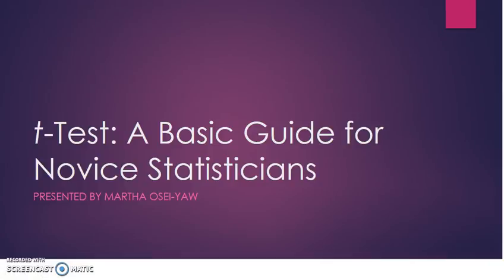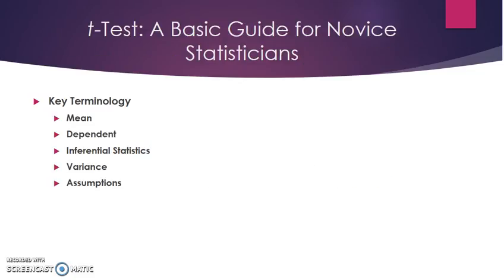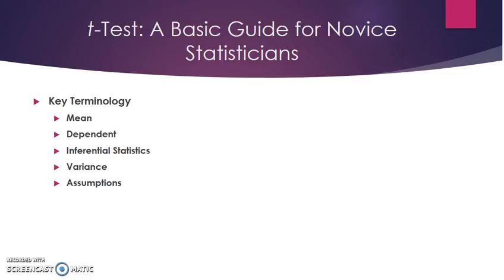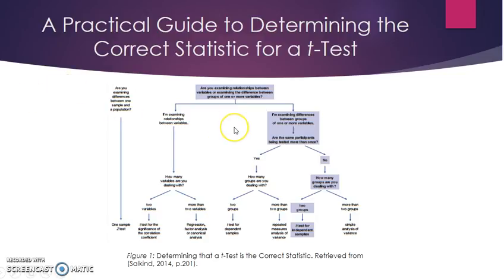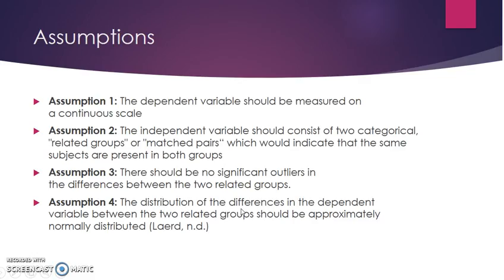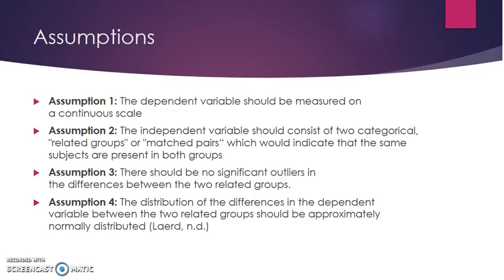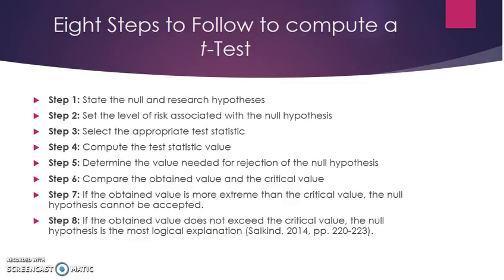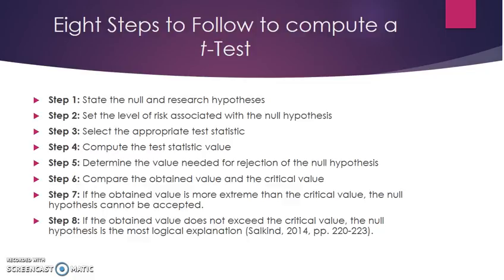A Basic Guide on t-Tests for Dependent Means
This presentation is a basic guide on t-tests for dependent means for novice statisticians.